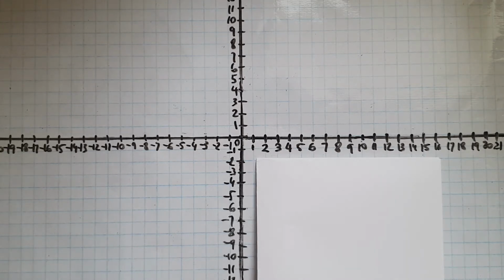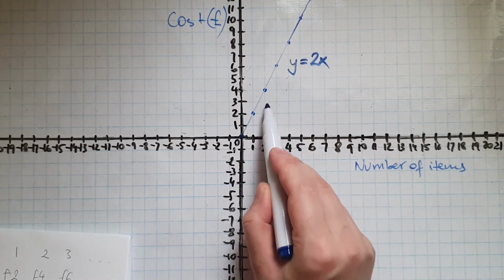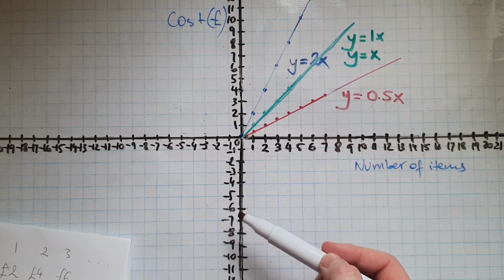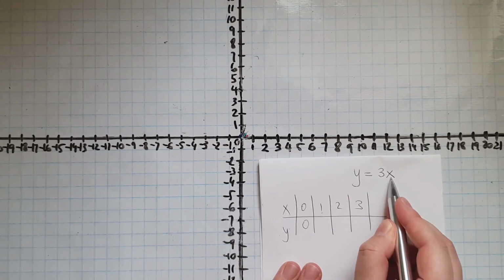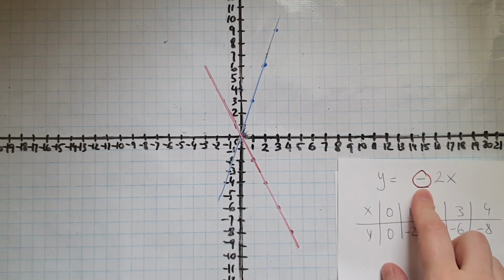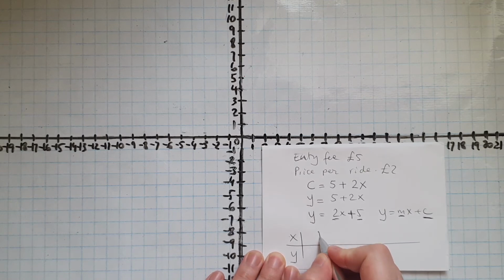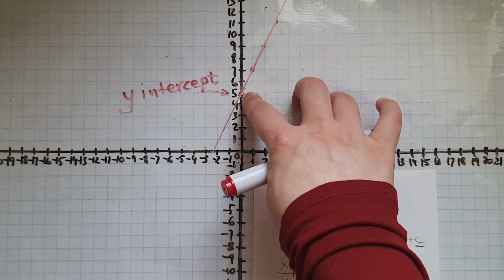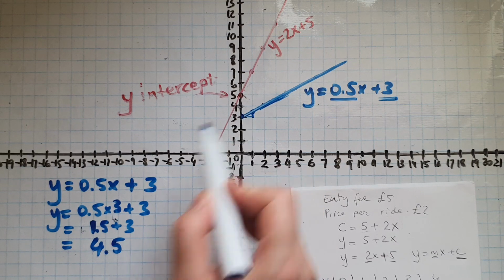Plotting linear graphs. GCSE Maths